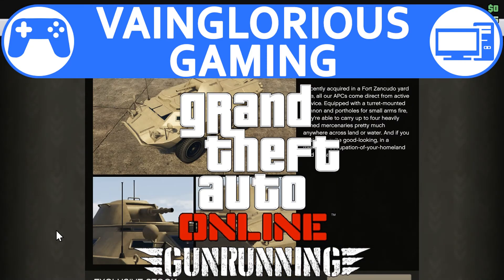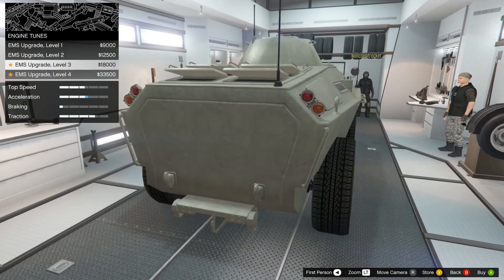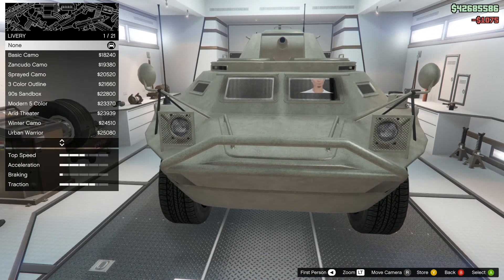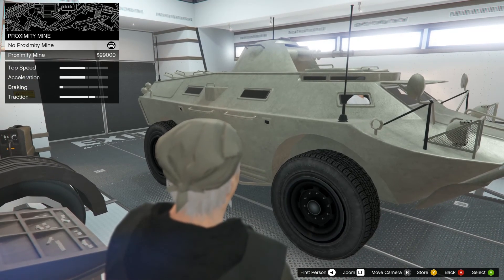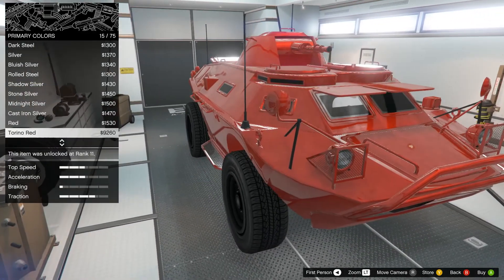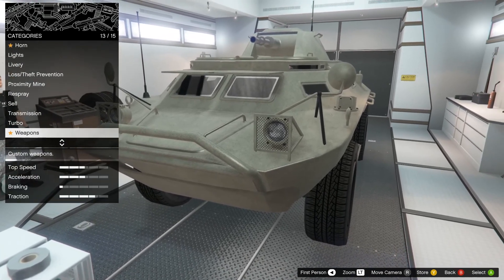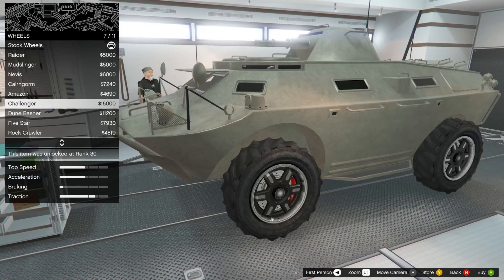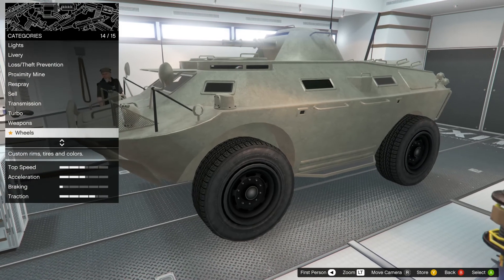HVY APC - Gunrunning DLC GTA Online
Social